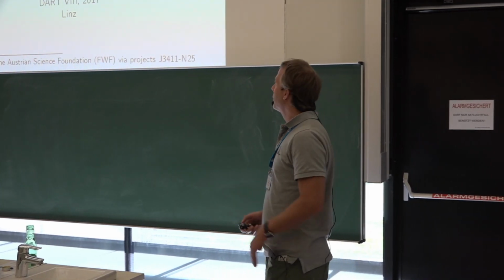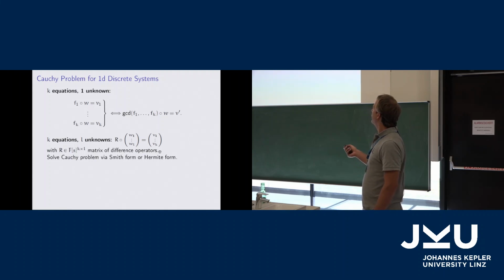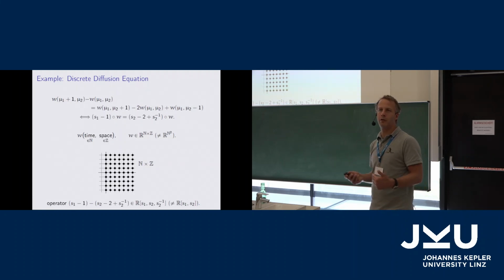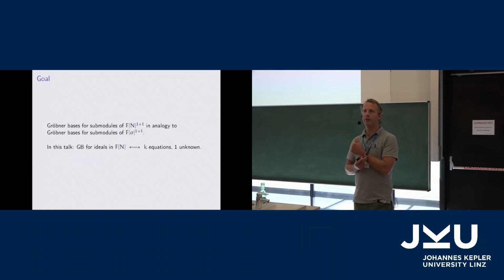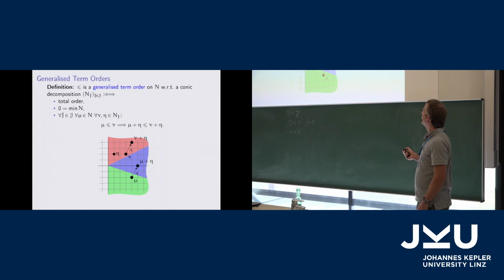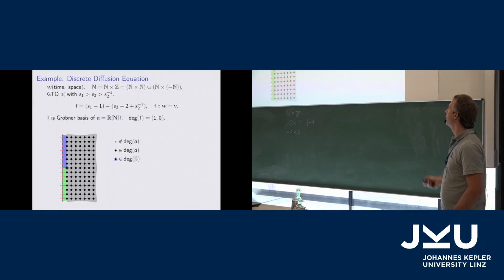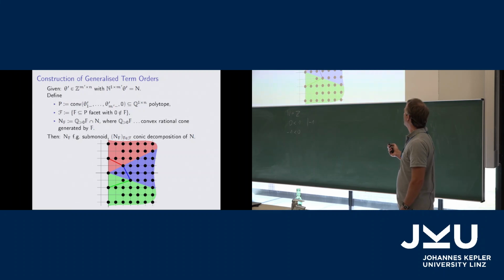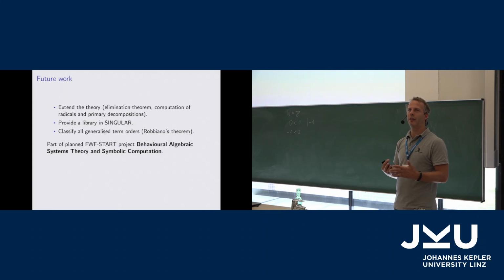DART 8 - Martin Scheicher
Gröbner Bases over Finitely Generated Affine Monoids and Applications to Systems of Difference Equations